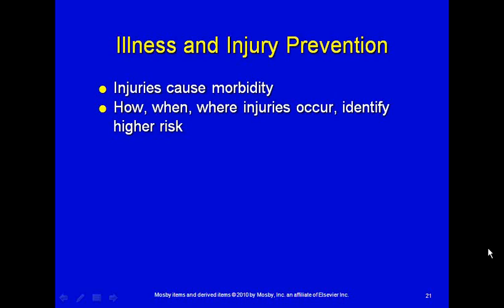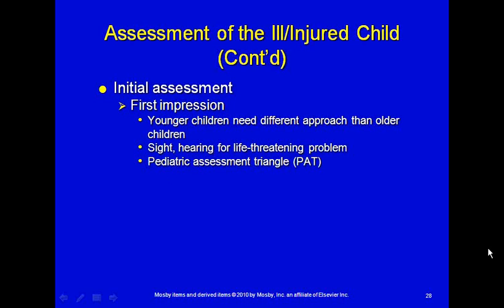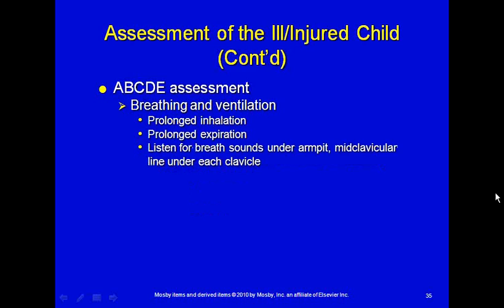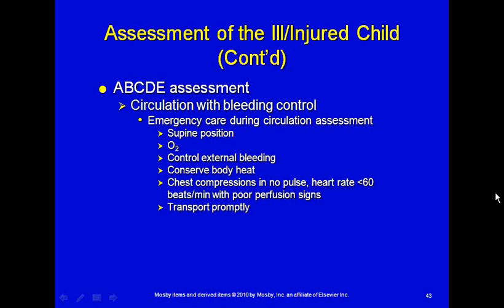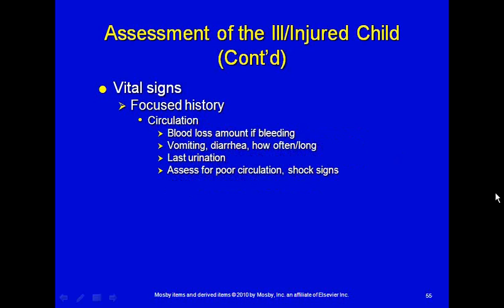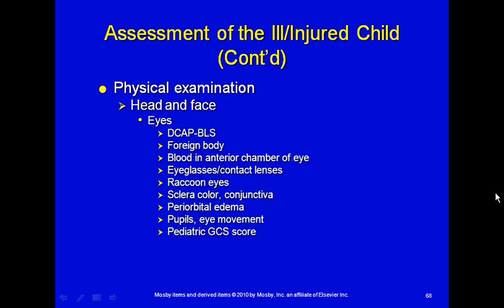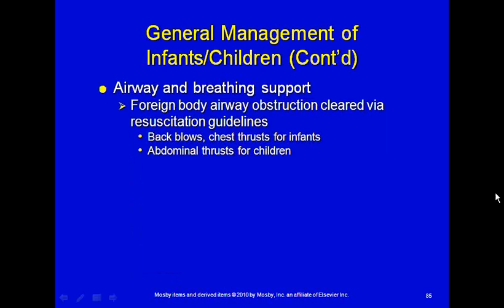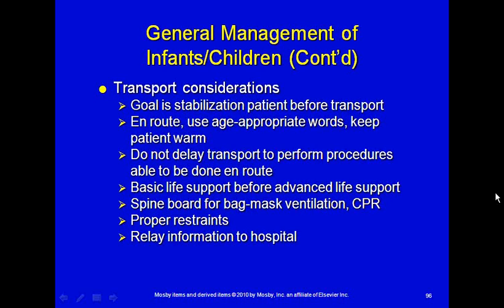Pediatrics for the paramedic - Part I